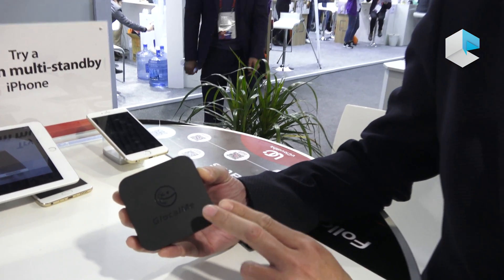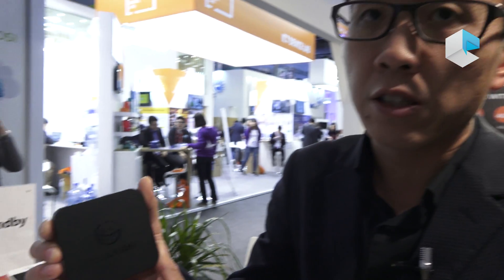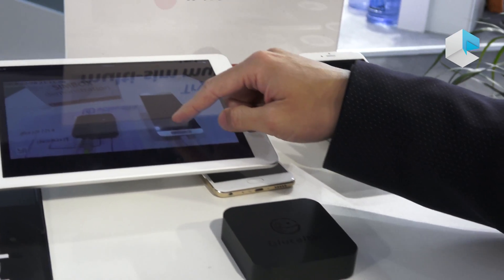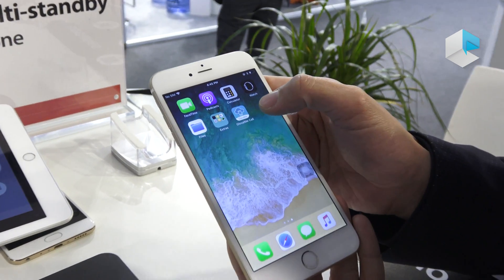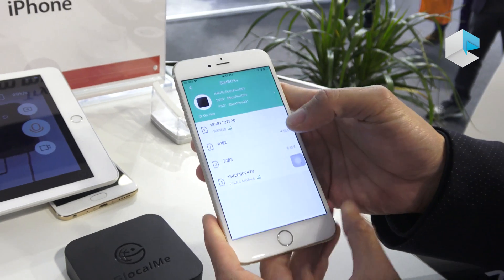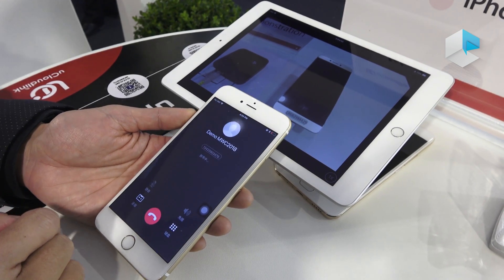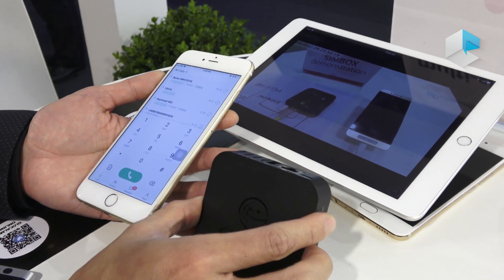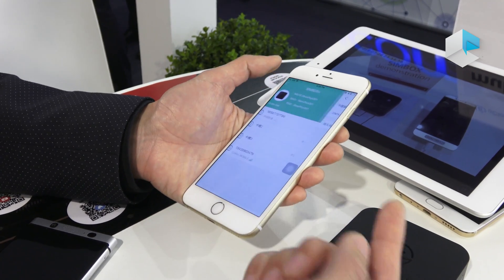uCloudlink Glocalme SIMbox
uCloudlink demoes its latest solution based on its cloudSIM technology: Glocalme SIMbox